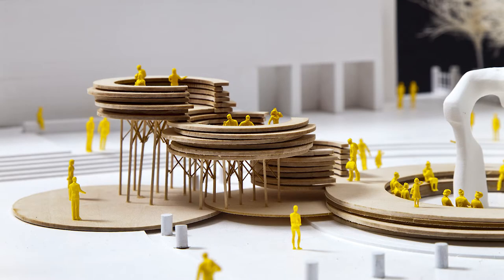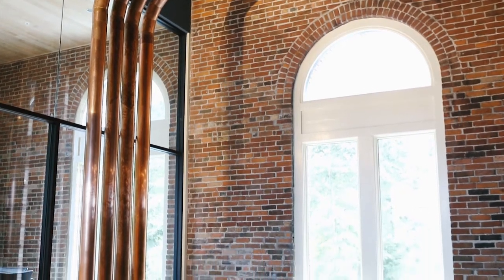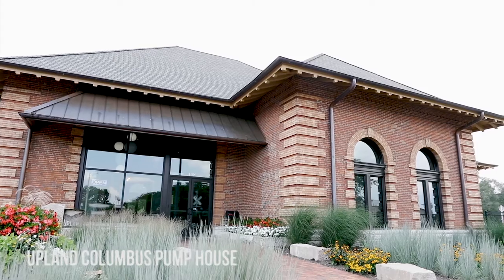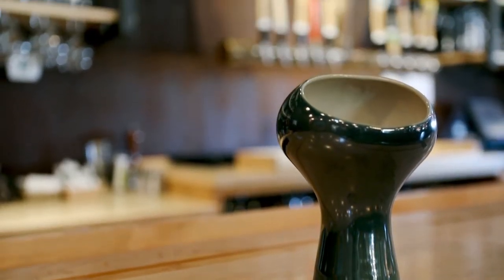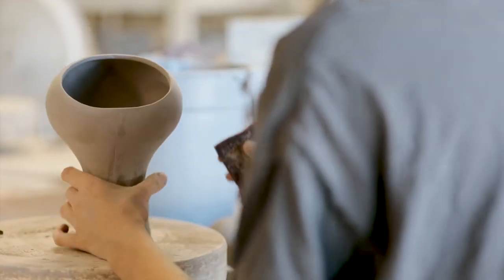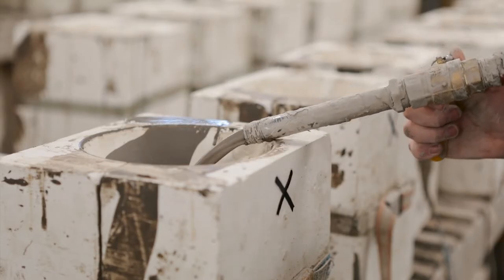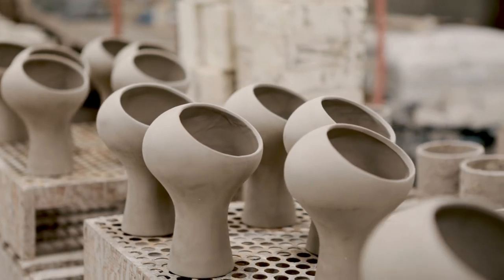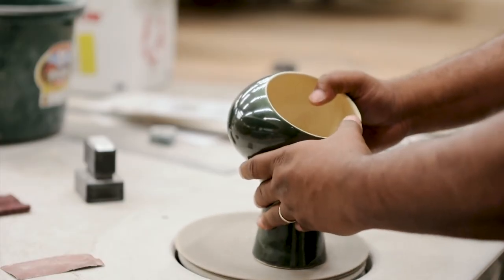Upland & Exhibit Columbus stein partnership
Upland has partnered with Exhibit Columbus and renowned architect, Kulapat Yantrasast, to celebrate the upcoming Exhibit Columbus art installations with a commemorative beer stein. Starting August 17, these one-of-a-kind steins, crafted by Louisville Stoneware, will be available for purchase at our Columbus Pump House location and online.